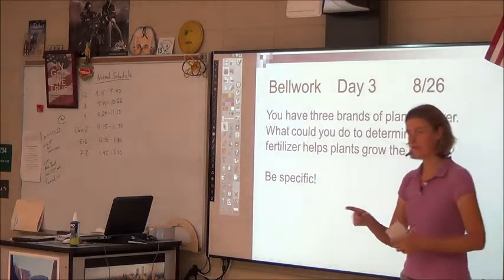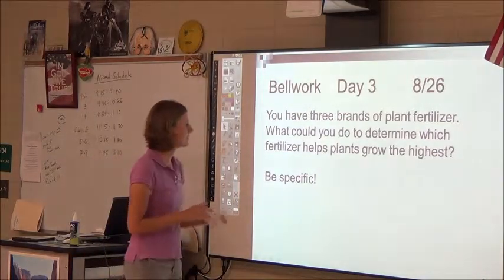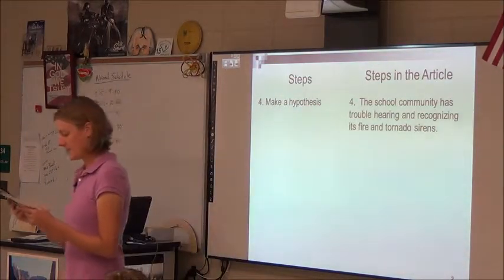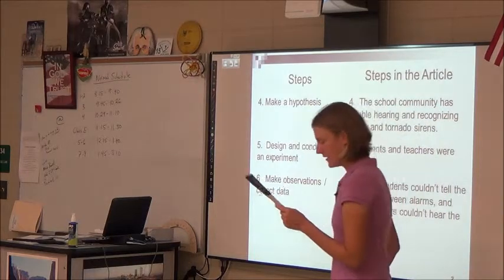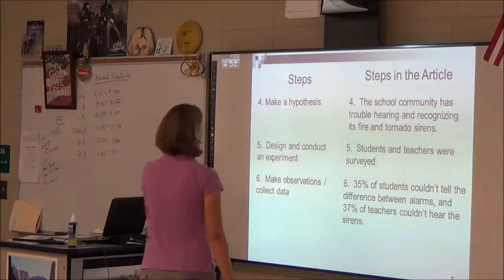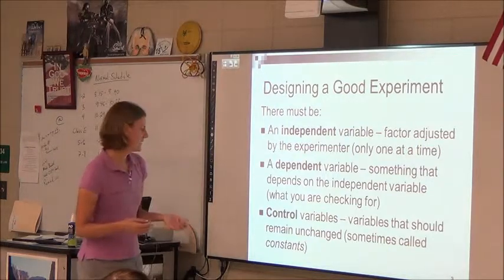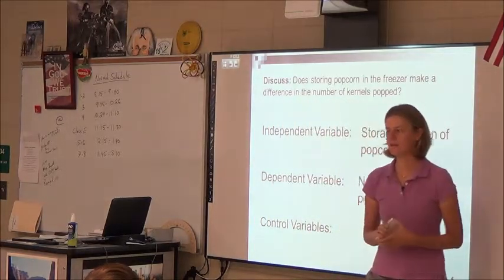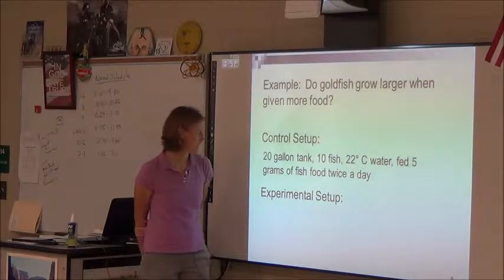Physical Science Unit 1 - 1 Scientific Method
Scientific Method, Independent, Dependent, and Control Variables